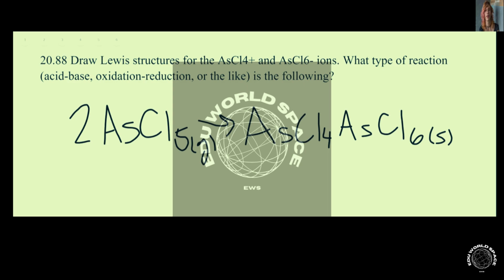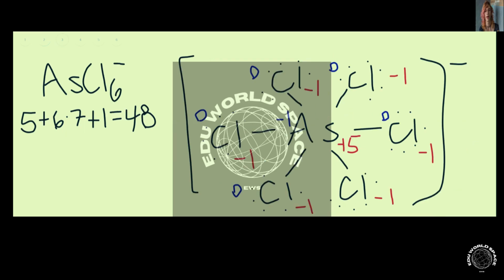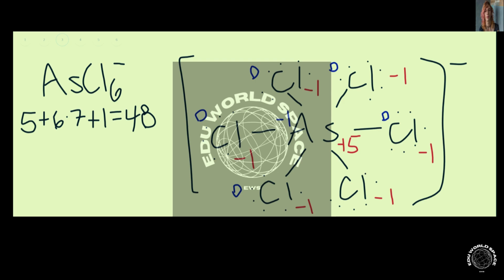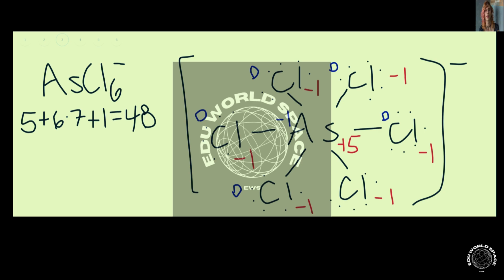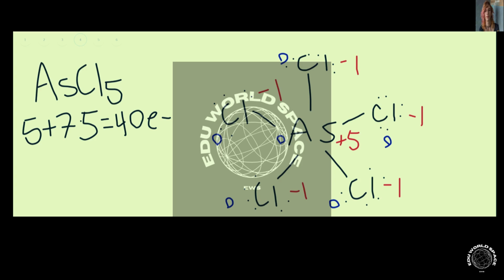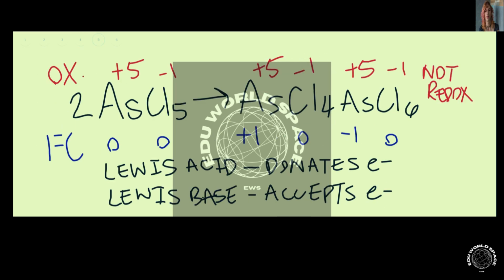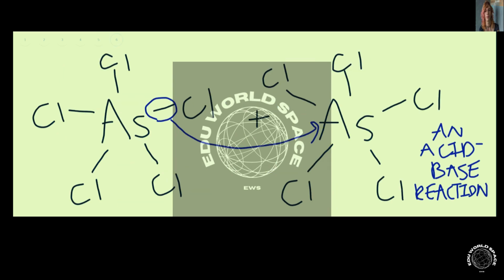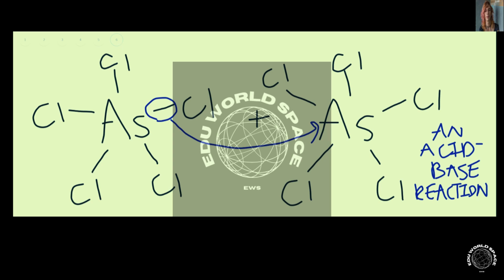[Chemistry] Draw Lewis structures for the AsCl and ions. What type of reaction (acid-base, oxi